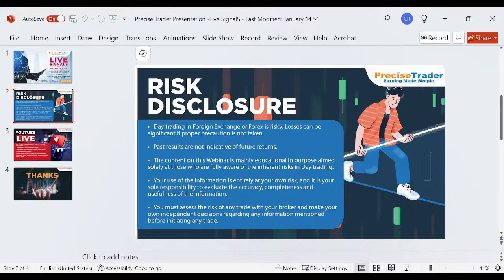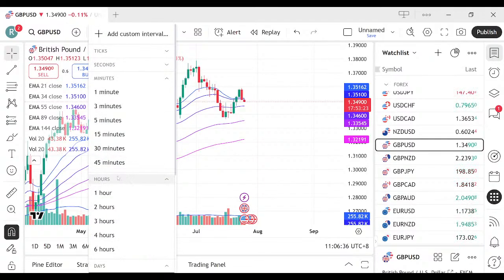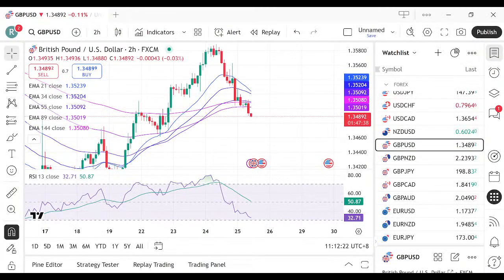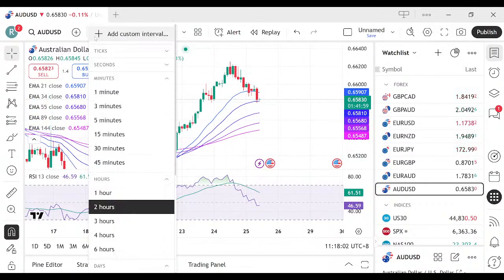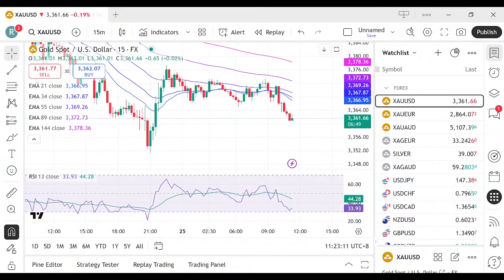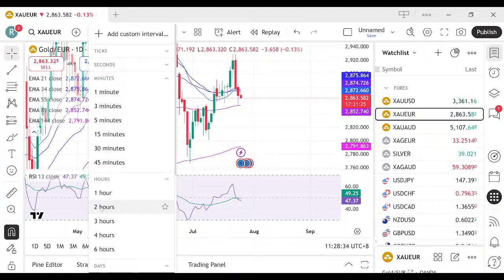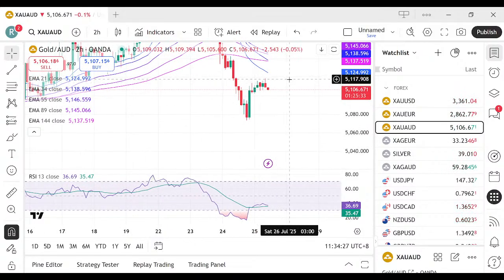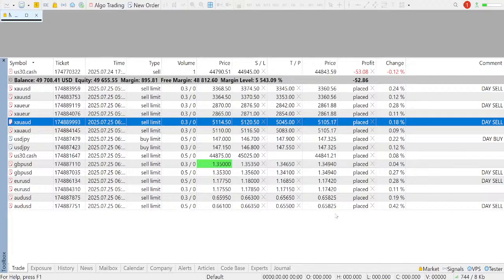LIVE TRADE WITH PRECISE TRADER (ASIAN SESSION) 25th JUL 2025